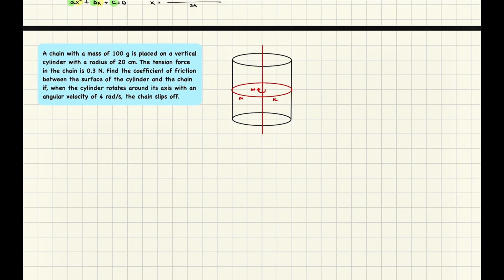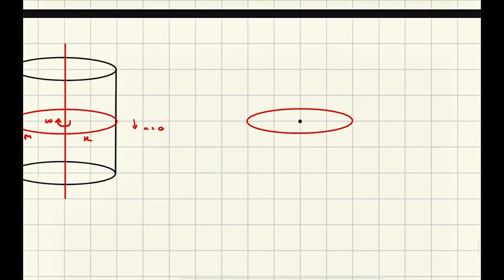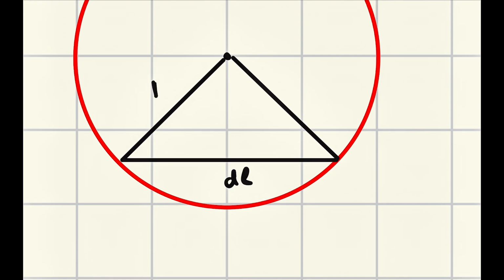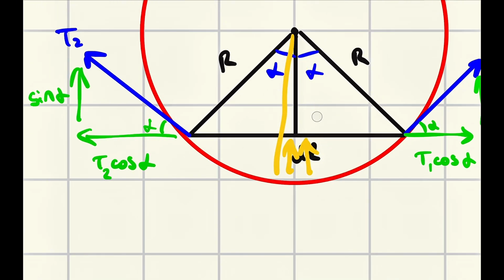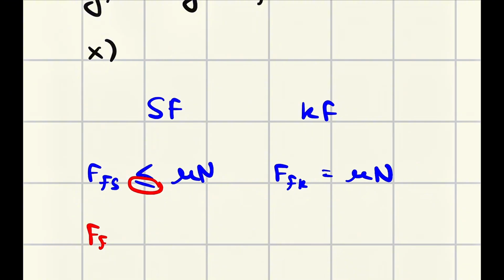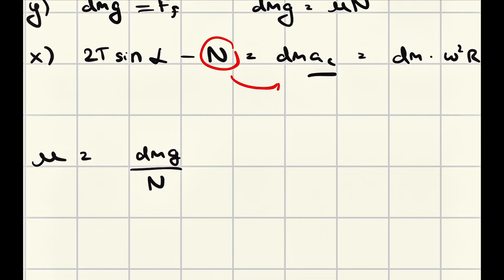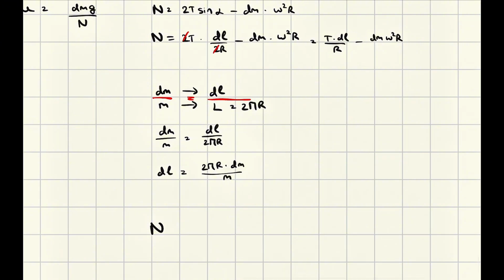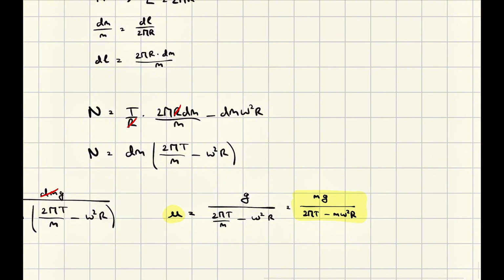A Chain Sliding from a Rotating Cylinder